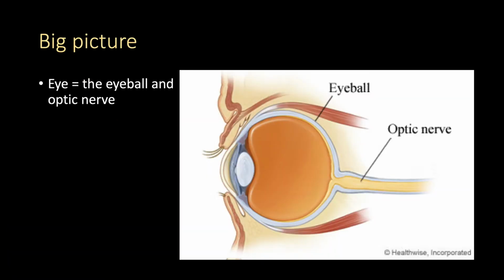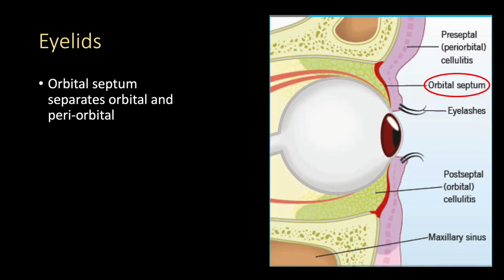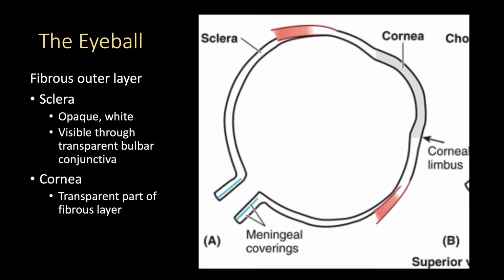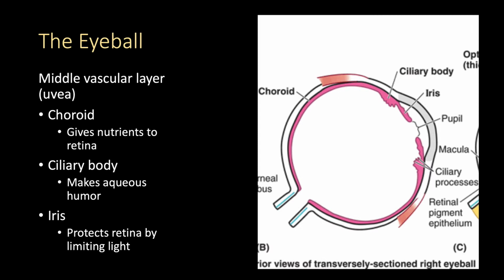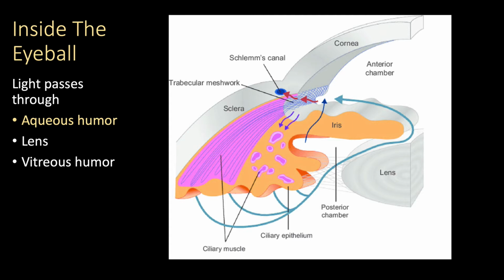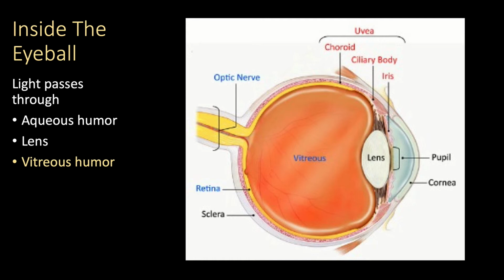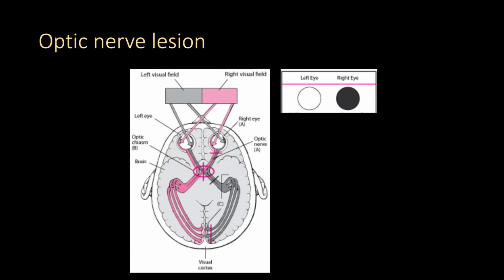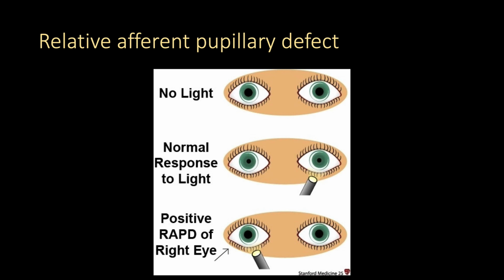Emergency Ophthalmology Anatomy and Physiology: A Refresher by Jeff Heimiller MD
Emergency Ophthalmology: Anatomy and Physiology - A Refresher